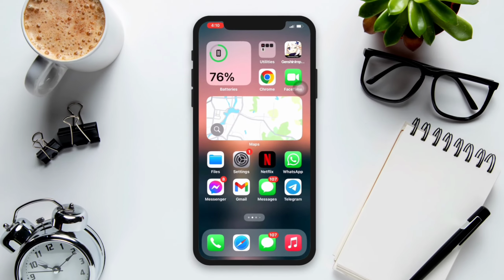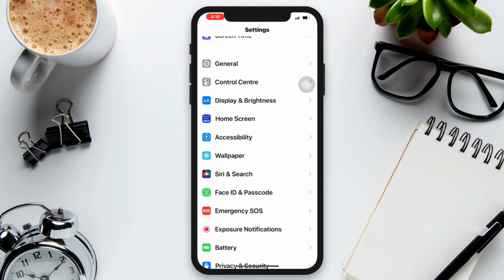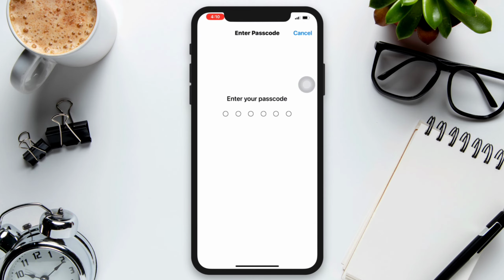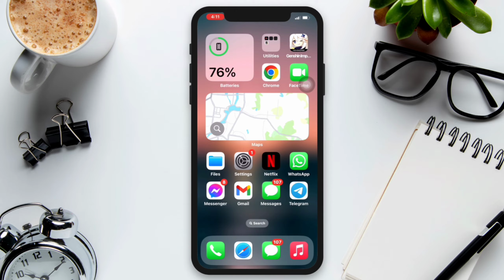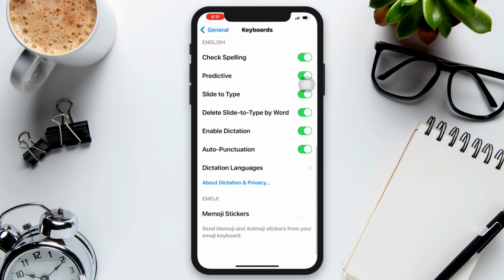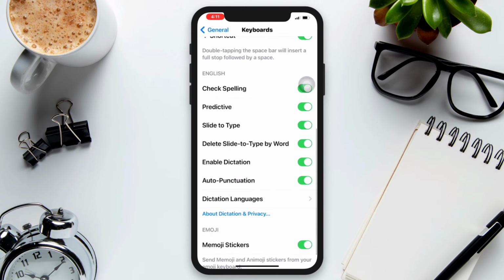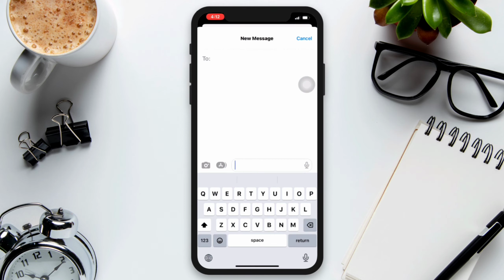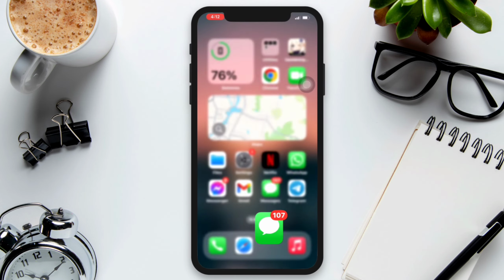How To Fix Apps icon Not Showing on iPhone Keyboard | Get back Your Missing Apps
Is your favorite app are missing from the iPhone keyboard? Watch this entire video to fix the app icon not showing on the iPhone keyboard.
Recently many iPhone users have been complaining that app icon like Appstore, photos, Emoji, and other apps not showing on the iPhone keyboard. Now if you found photos or any other app icon missing from your iPhone keyboard then don't worry!
Hereafter analyzing the issue, I am gonna show you how to Solve apps not showing on the iPhone keyboard.

00:01- Video intro
00:24- Solution 1: Reset keyboard layout
00:40- Solution 2: Enable apps from the settings
01:07- Solution 3: Tap the Appstore icon
01:15- Solution ending